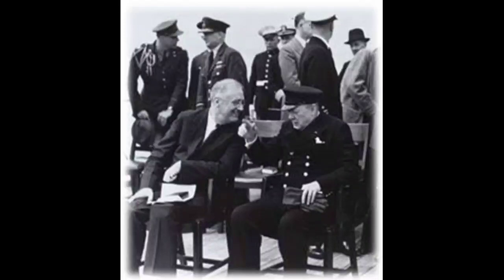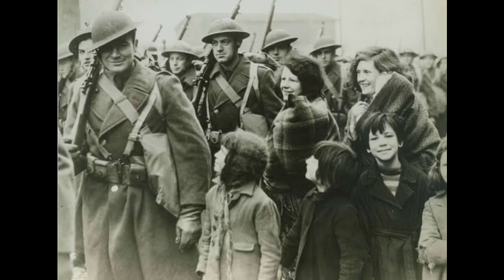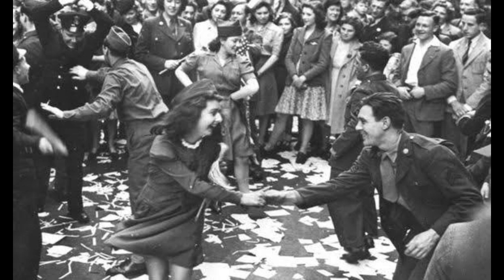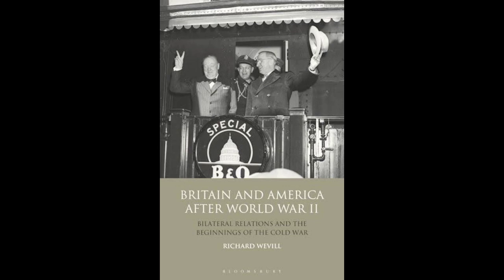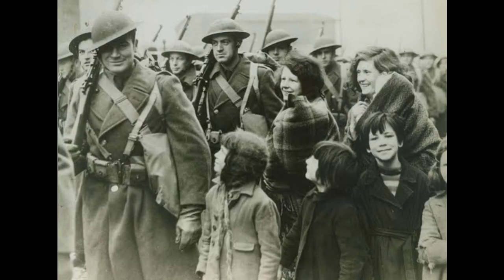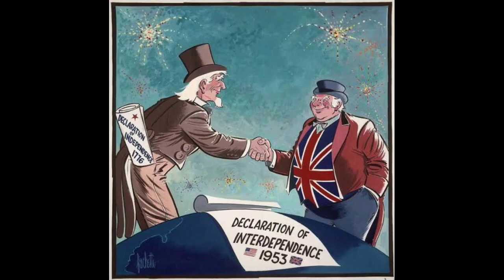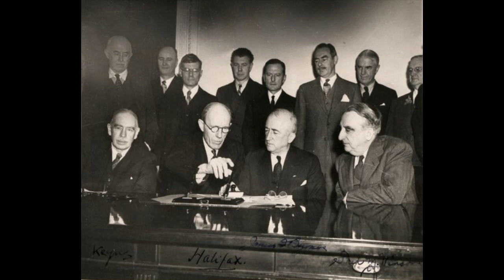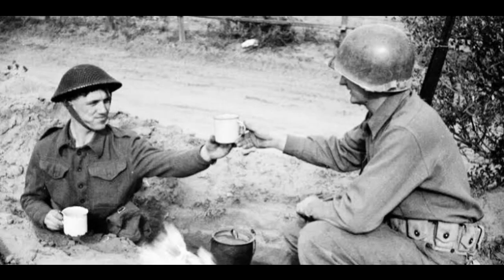The Special Relationship_ British-American Relations in World War II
10.The Special Relationship_ British-American Relations in World War II